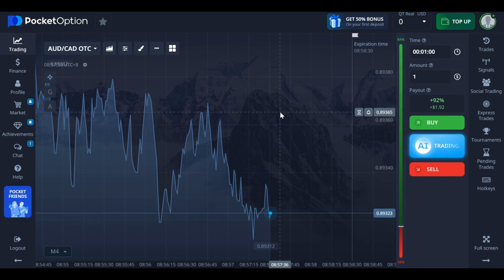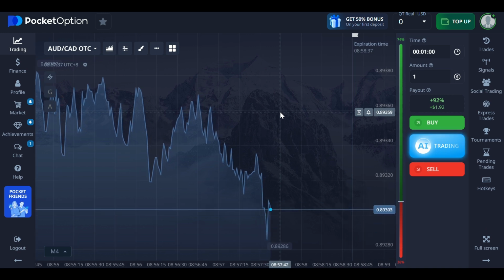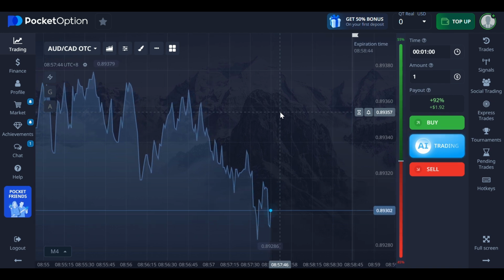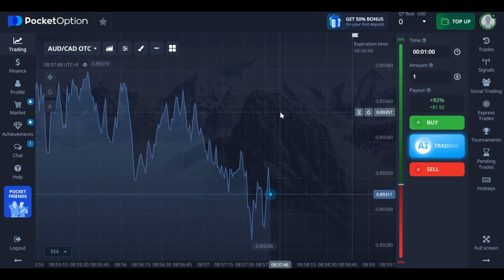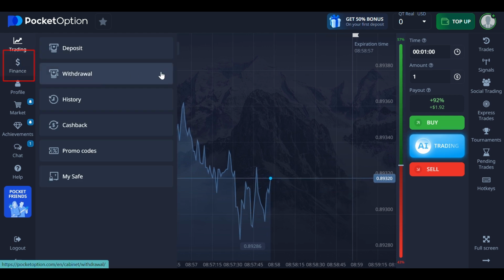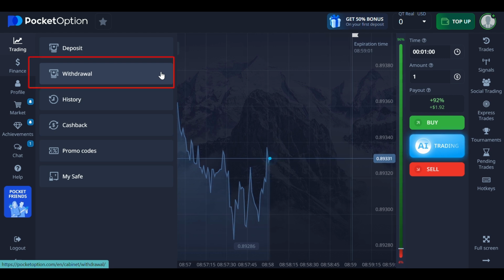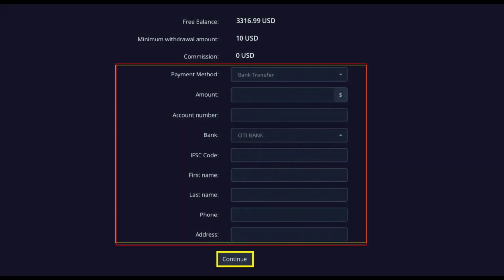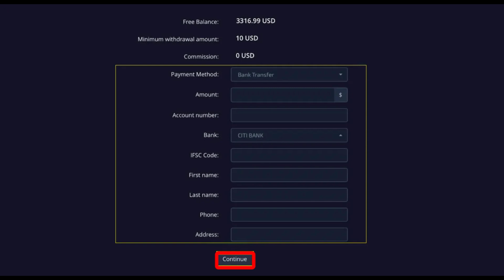How To Withdraw Money From Pocket Option To Visa Card 2025 (FAST!!!)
In this quick tutorial, we’ll walk you through the exact process to transfer your funds from Pocket Option to a Visa debit or credit card securely and successfully.

In this video, you’ll discover:

    How to withdraw funds from Pocket Option to Visa card

    Minimum withdrawal limits and processing time

    How to add and verify your Visa card in Pocket Option

    Common issues with failed or delayed withdrawals

    Tips to avoid withdrawal fees or delays

Perfect for binary traders, Pocket Option users, and beginners, this guide ensures your profits reach your card quickly and without issues.